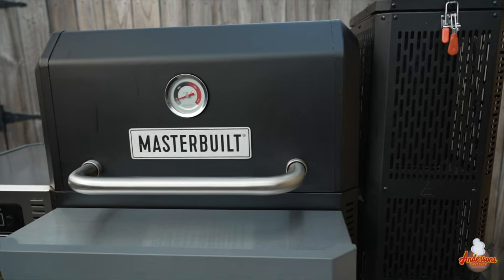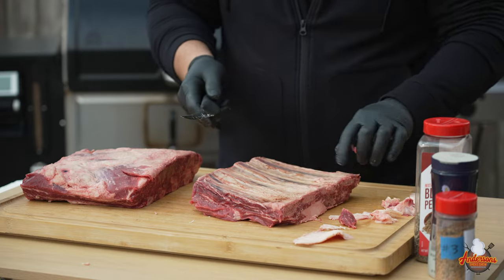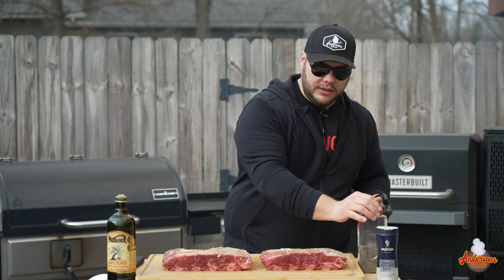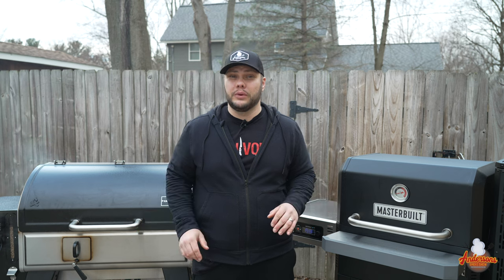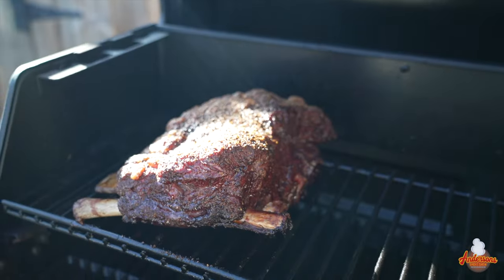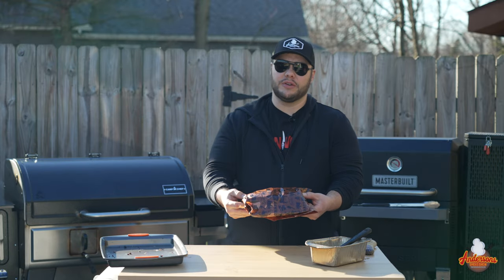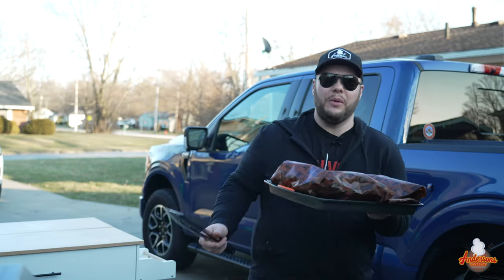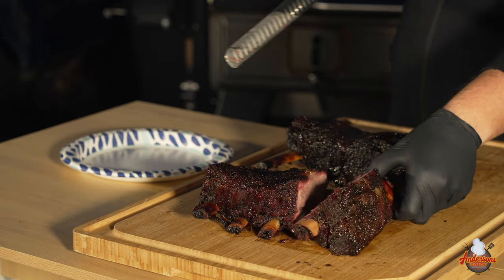Camp Chef Woodwind Pro vs Masterbuilt Gravity Series | Smoked Dino Beef Ribs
Now everyone has been asking... Camp Chef Woodwind Pro or Masterbuilt Gravity Series?? Well I put them to the test and I'm here today to squash that beef, and by beef I mean smoked beef ribs! The results SHOCKED me!

I wanted to choose a protein to smoke that really put these to the test, so I got myself two 4-Bone rack of Certified Piedmontese beef ribs and prepared the experiment.

my homemade rub:

2 TBSP Coarse Black Pepper
1 TBSP Salt
1 TBSP Lawry's Seasoned Salt.
1 TBSP Granulated Garlic
1 tsp Granulated Onion
1 tsp Paprika
1.5 tsp Brown Sugar

Prepared and seasoned exactly the same, then smoked at 200F for 1 hour, then 300F until 190F (bark set up), then wrapped in beef tallow covered butcher paper until 203F internal temperature. You can see that these smoked dino beef ribs turned out amazing. but who was the winner? You tell me!

I hope you enjoyed this video experiment here at Andersons Smoke Show! I can tell you that both grills performed flawlessly and that the results honestly shocked me!